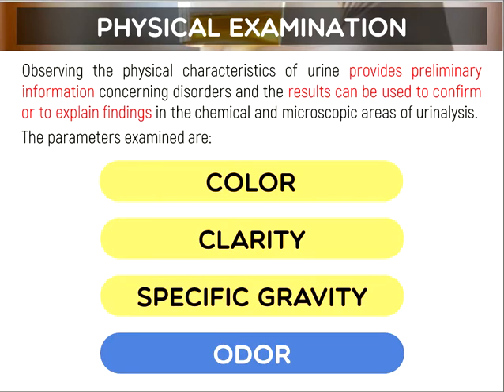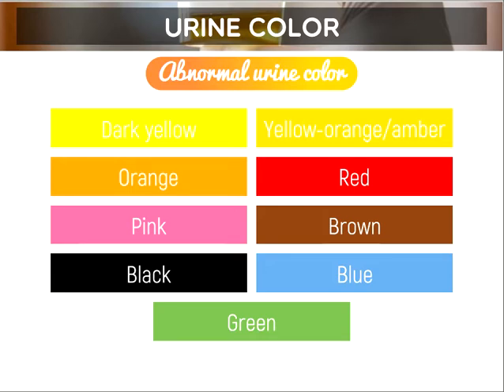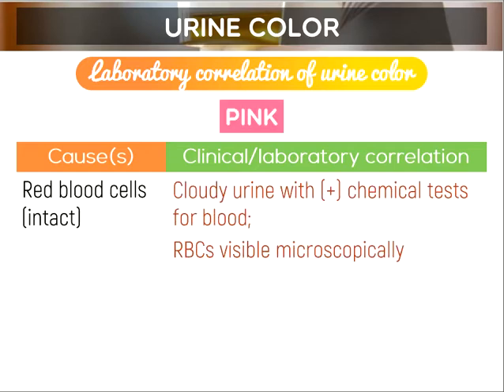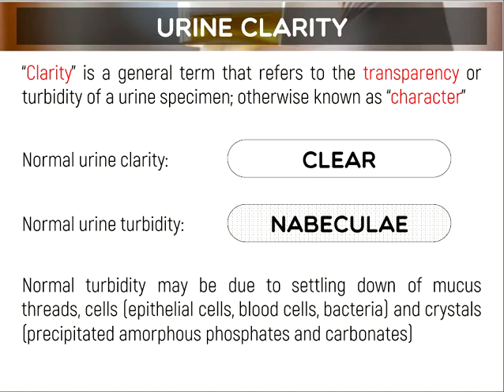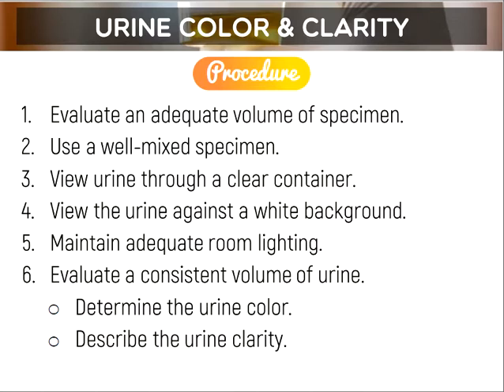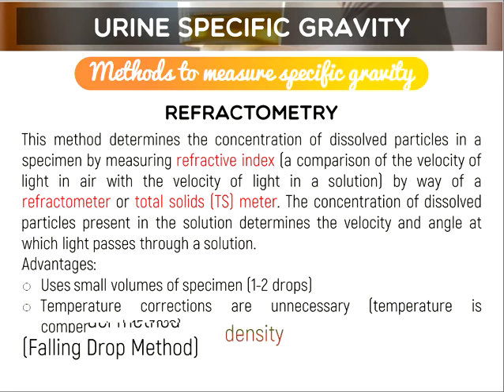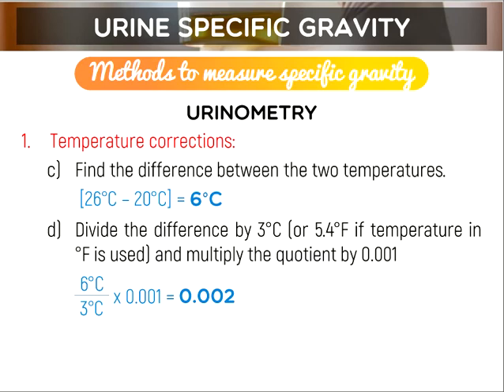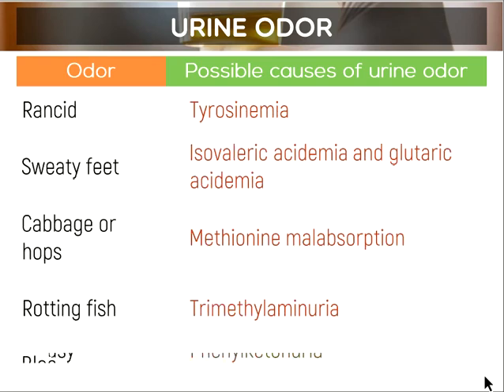AUBF - Physical Examination of Urine with Urinometry and Refractometry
In this video, we'll talk about the first part of Routine Urinalysis which is the Physical Examination of Urine. The parameters included are color, transparency, specific gravity, and odor. Also included are other tests to measure specific gravity.

Ma'am Wong